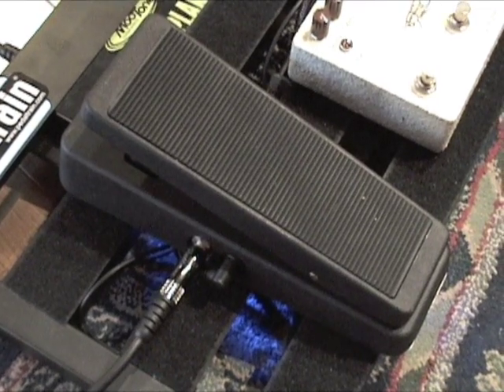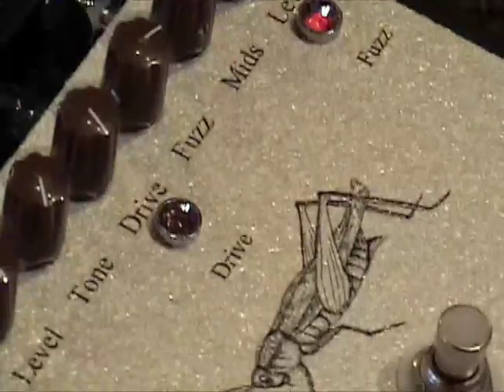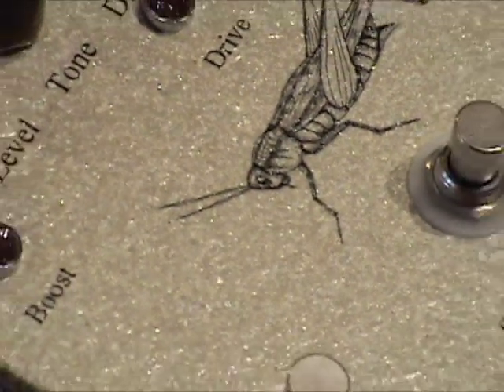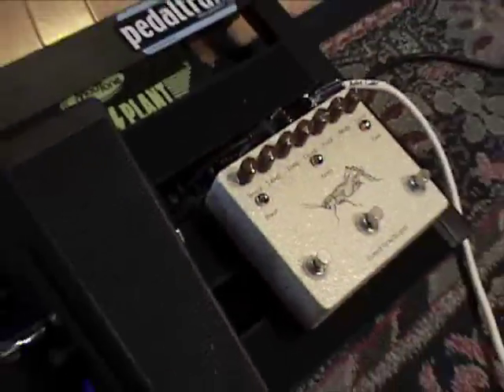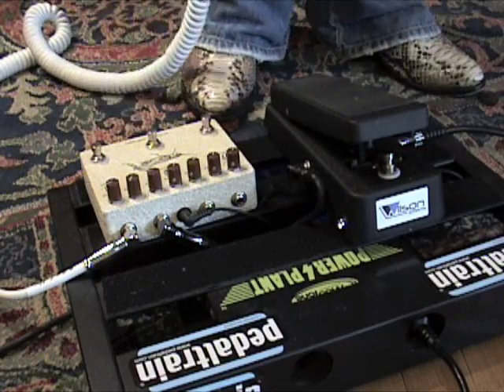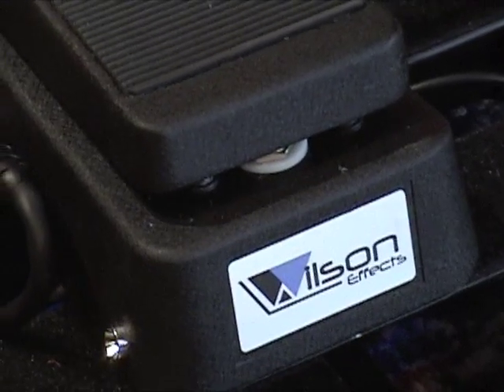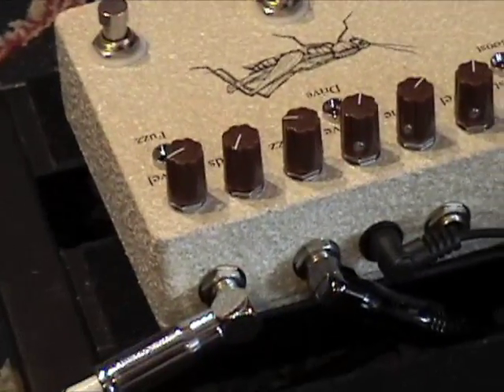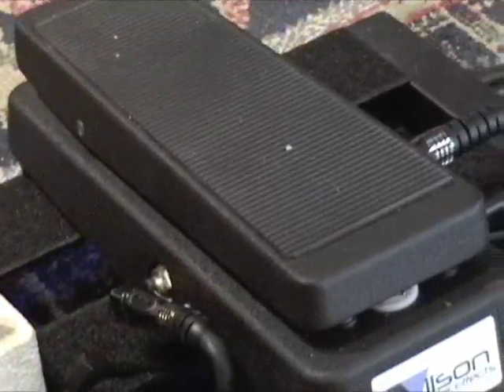Wilson Effects Wah & Stoned Grasshopper guitar effects pedal demo w Strat & Dr Z MAZ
The prototype of the Wilson Wah-Wah, and their multi cool, Stoned Grass Hopper pedal.  I just used the Fuzz side of the GH, to show the Fuzz Friendly wah they've created.  Super huge sweep to make yer guitar cry!